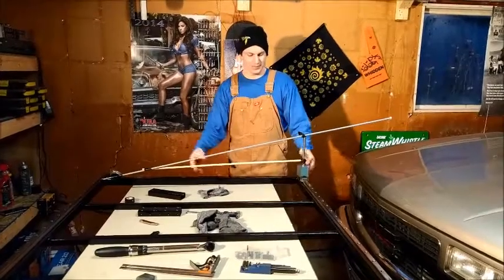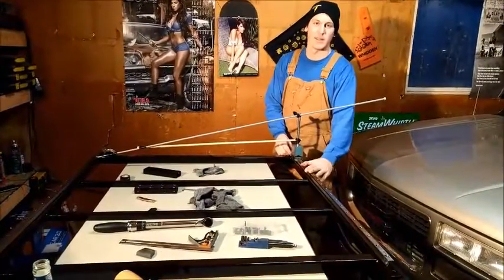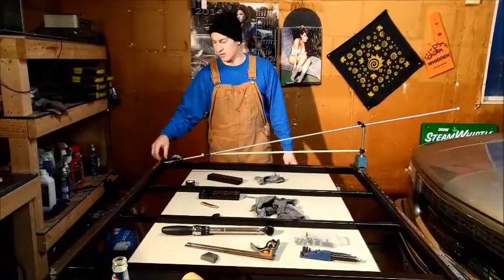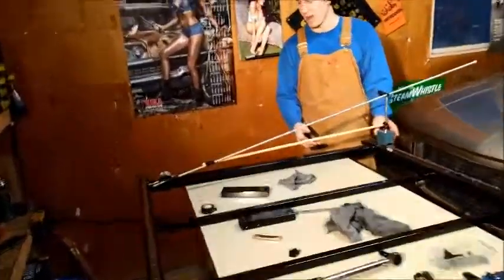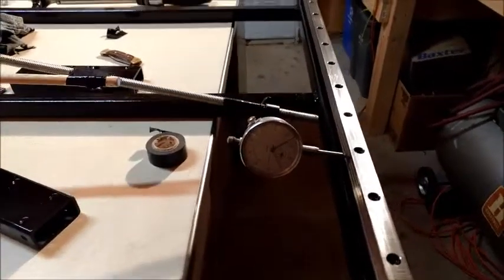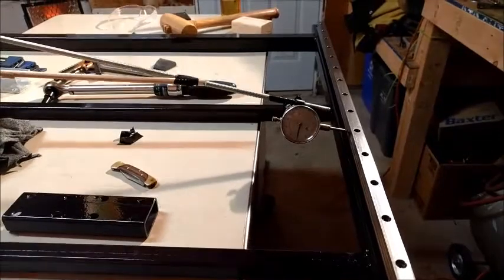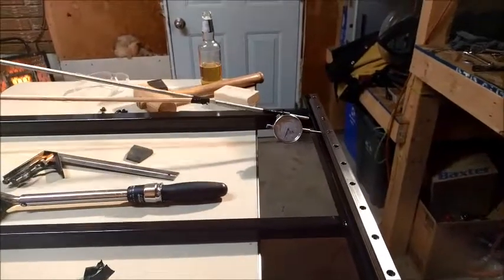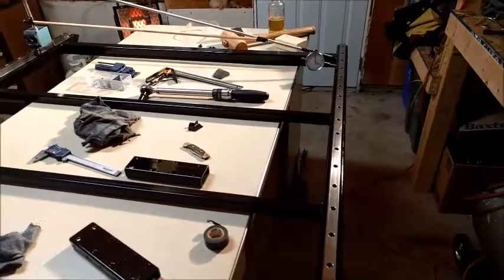Canadian CNC Build - Part 2: Aligning Linear Rail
I have painted and bolted the linear rail to the top frame as described in video Part 1: The Design.  This video is about making the y-axis linear rail as parallel as possible using a make shift dial indicator.